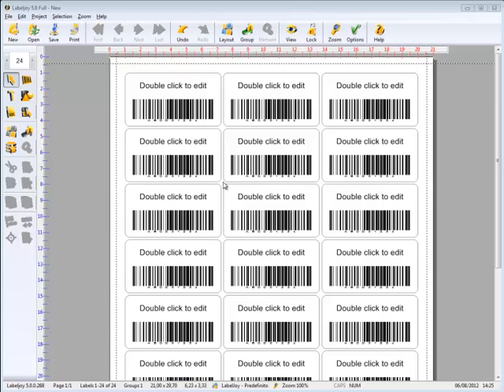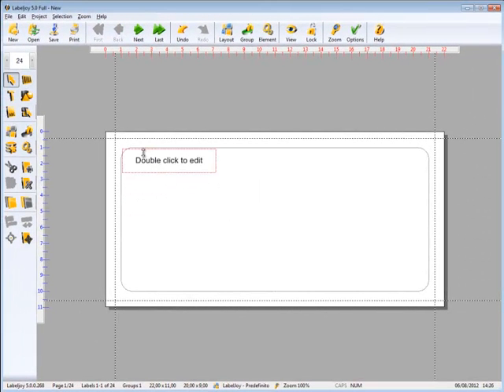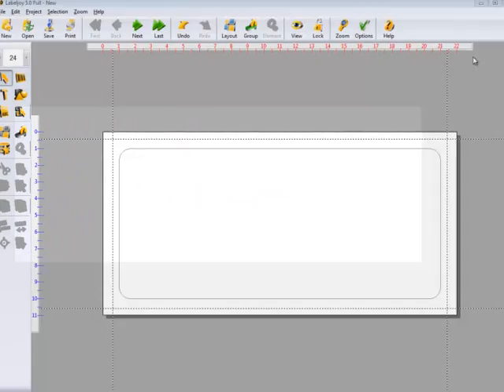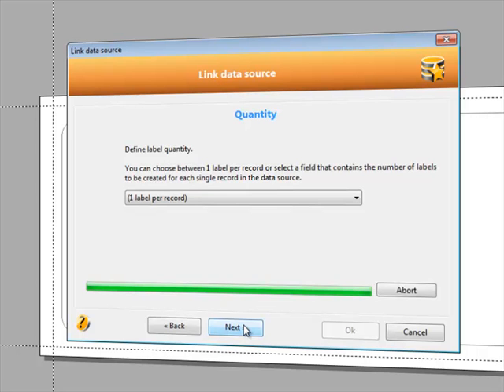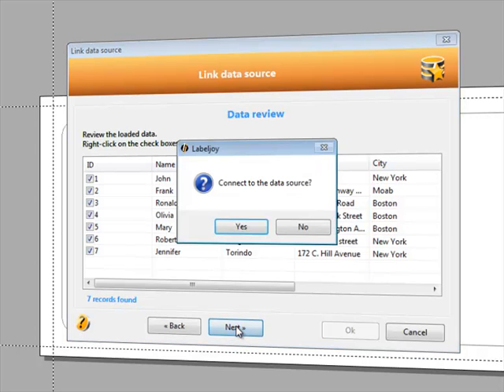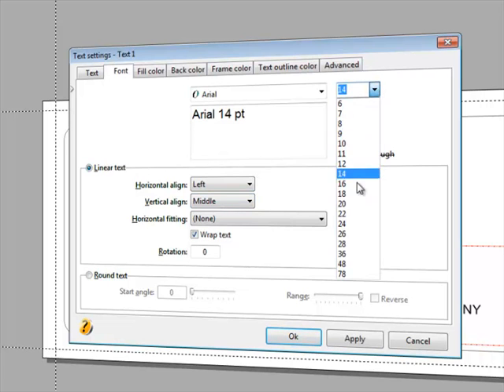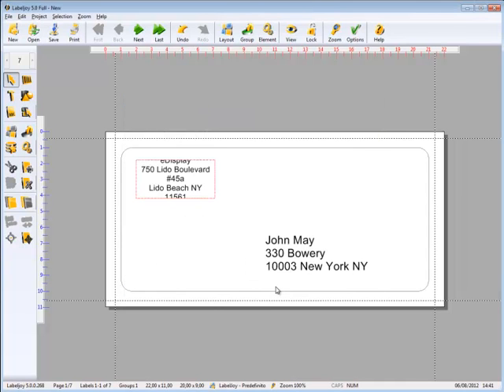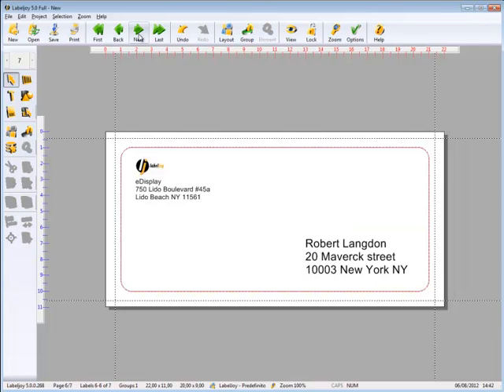Labeljoy loads Excel data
How to create labels importing data from Excel.
Data can be imported from Excel © and used to print envelopes.